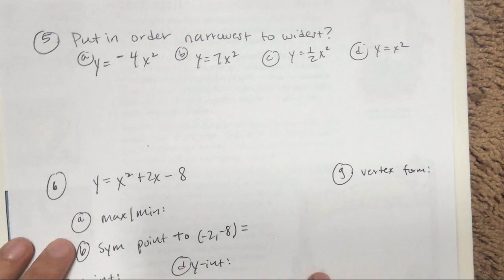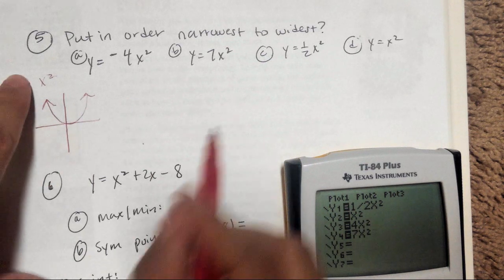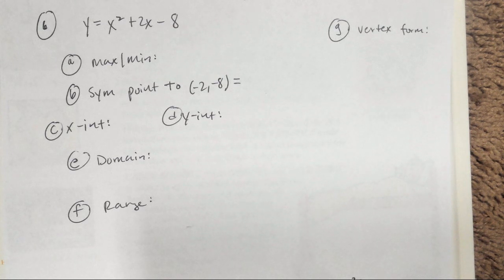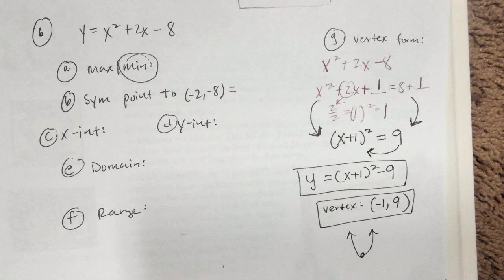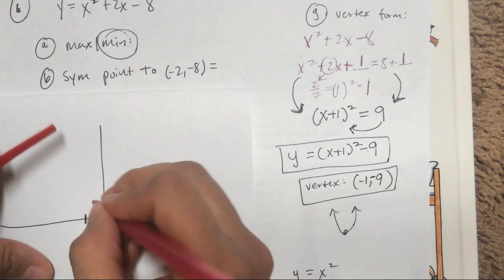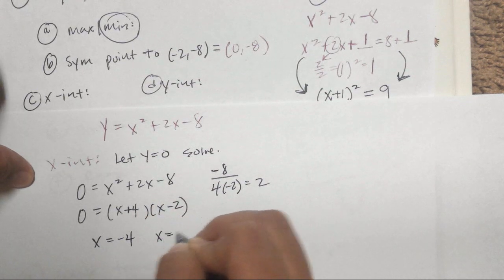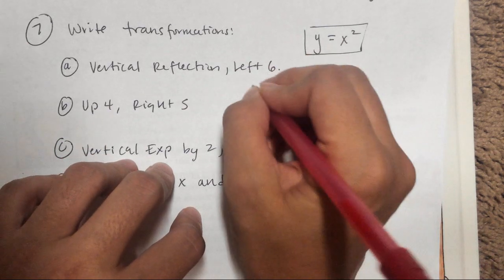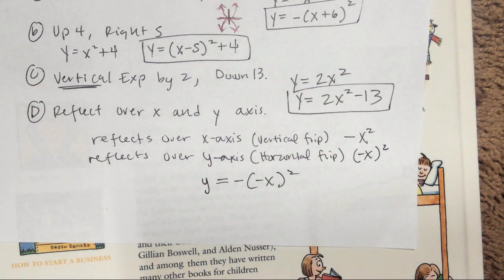Test 2-1 Video 2 of 5